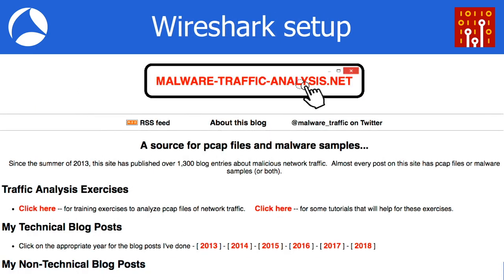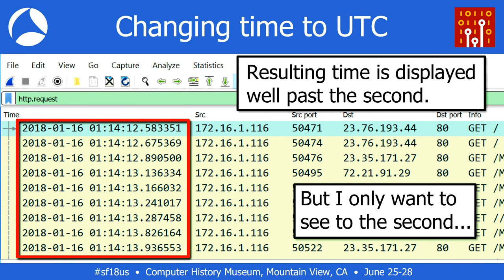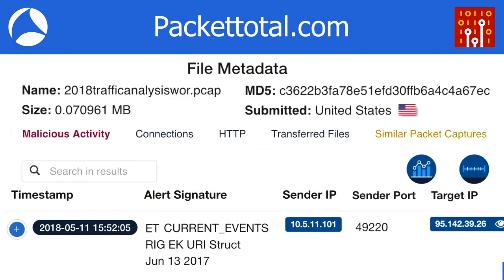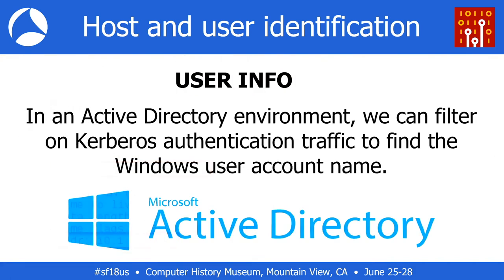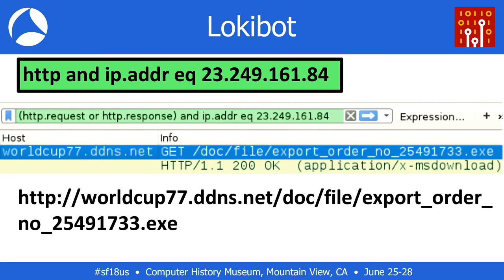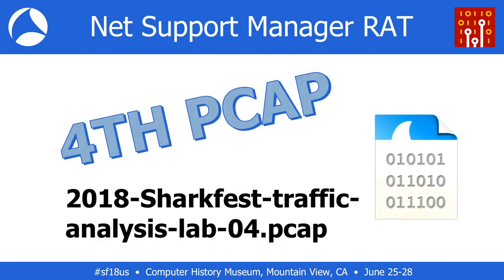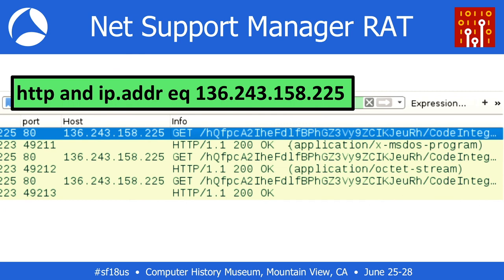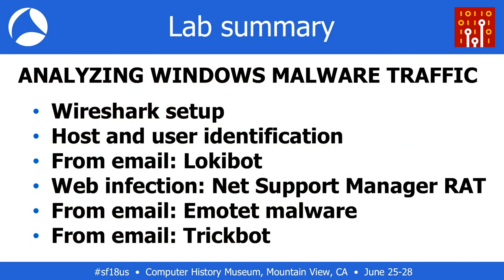SF18US - 26/44: Analyzing Windows malware traffic with Wireshark (Bradley Duncan)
The title of this class is: "Analyzing Windows malware traffic with Wireshark" and was taught by Bradley Duncan. This was recorded on June 28th at the Computer History Museum in Mountain View, California.